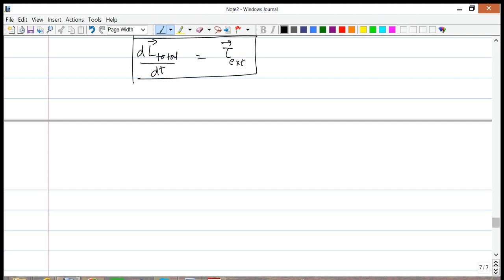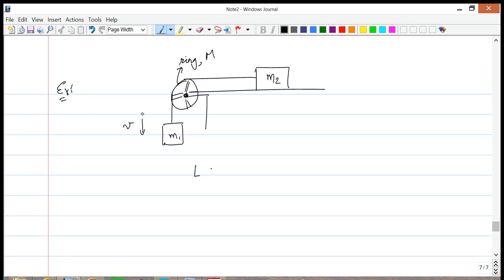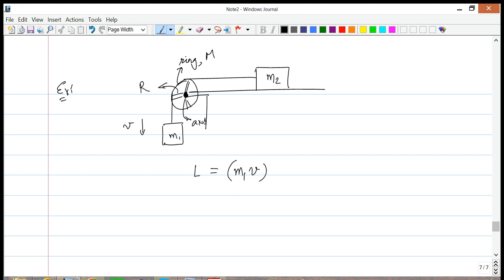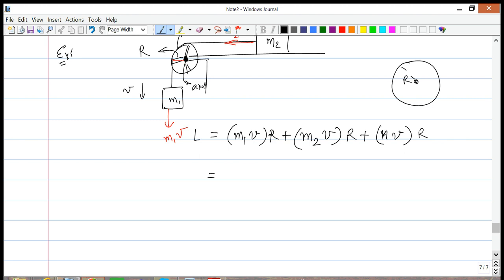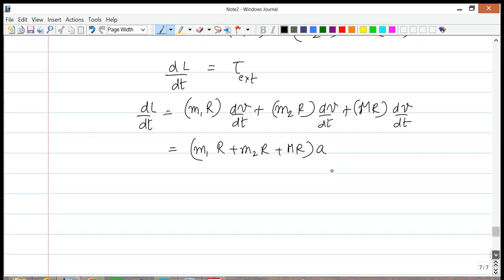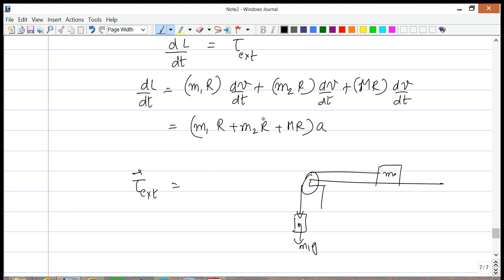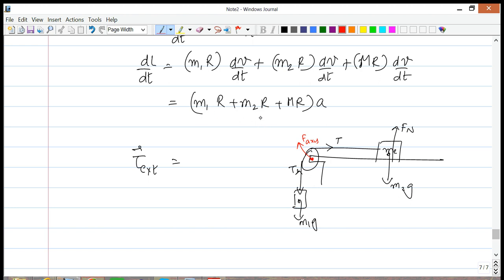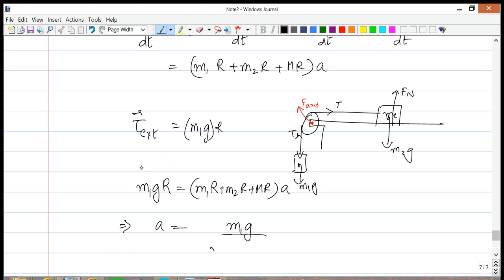Angular Momntum - 08 - Determine L for a problem